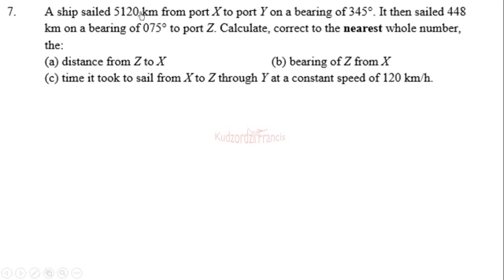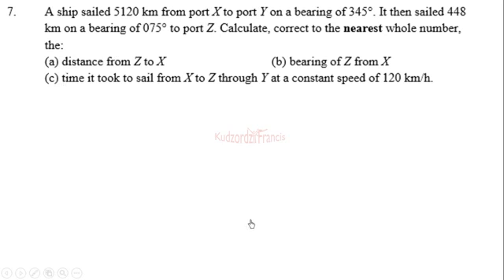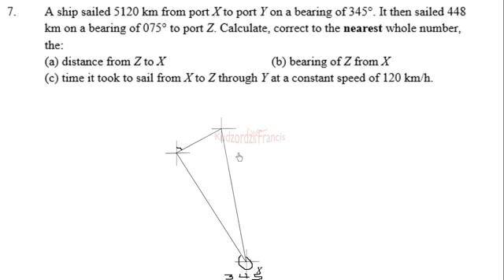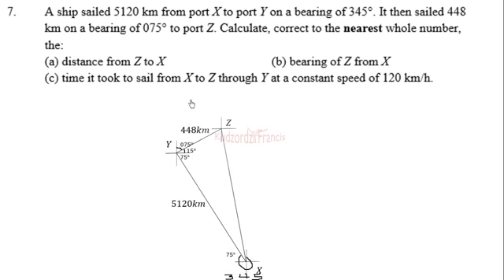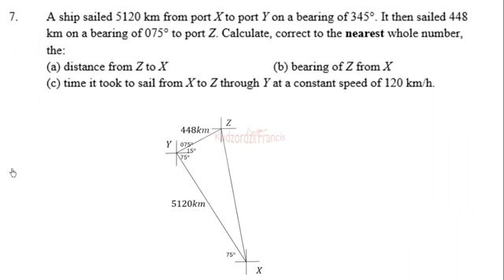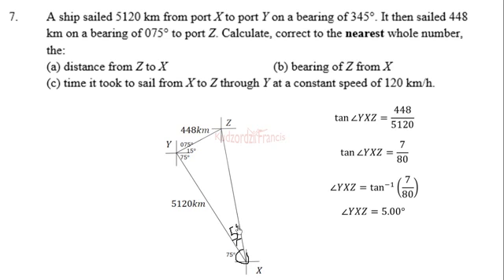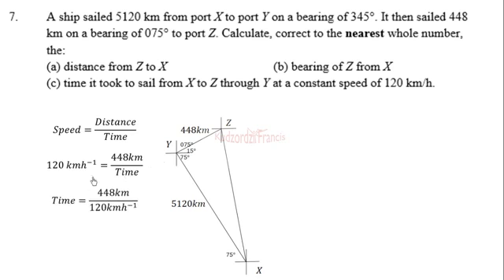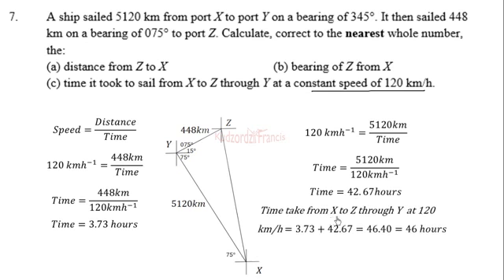Nov dec 2020 learn and get A8s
Finnish line for nov dec candidate